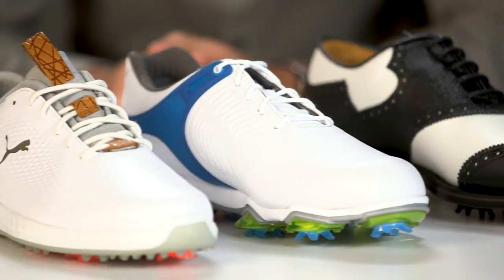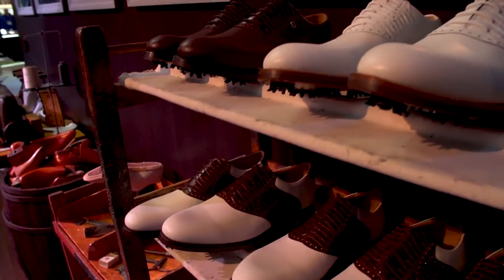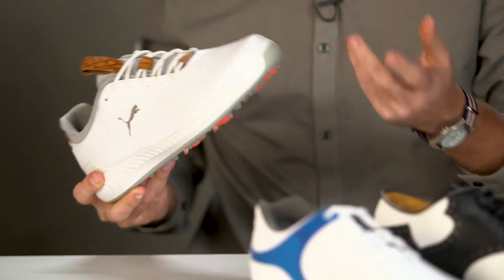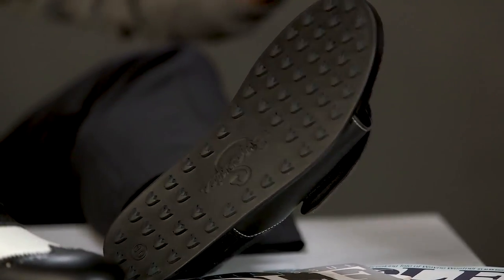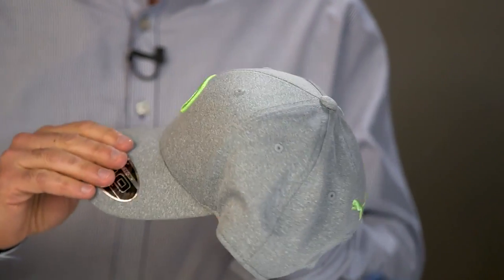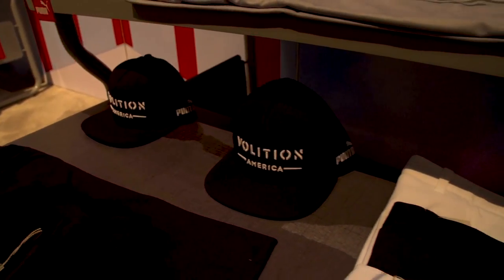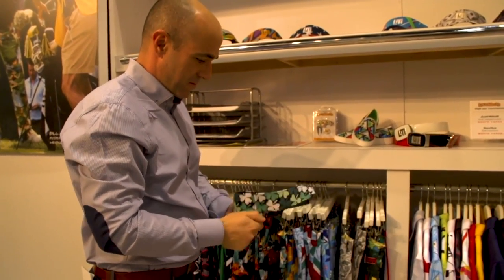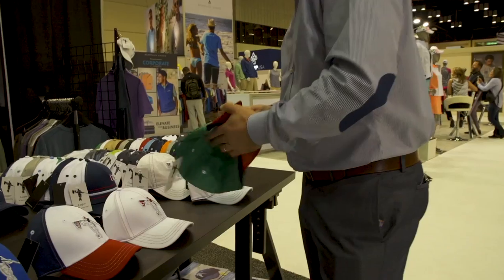PGA Show 2018: Our favorite kicks and caps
Ryan Asselta and Sean Zak talk about their favorite products from the 2018 PGA Merchandise Show — shoes and hats, specifically.